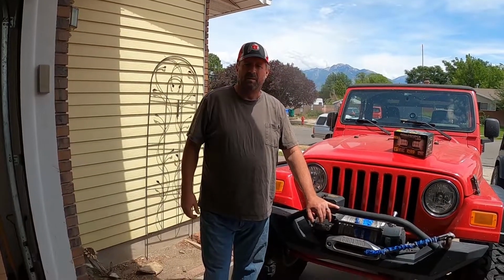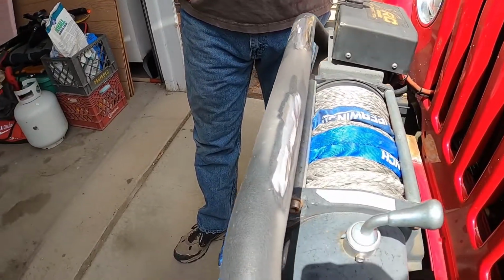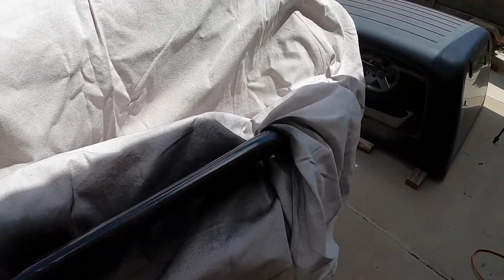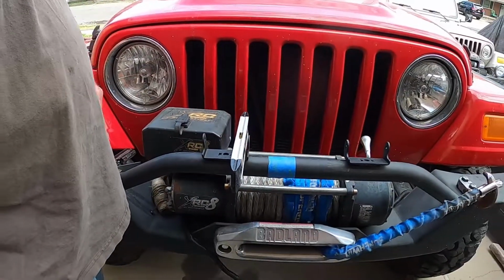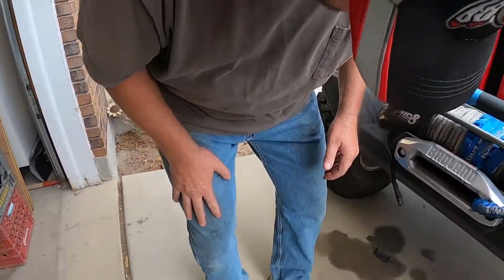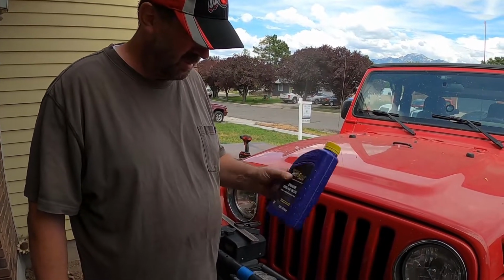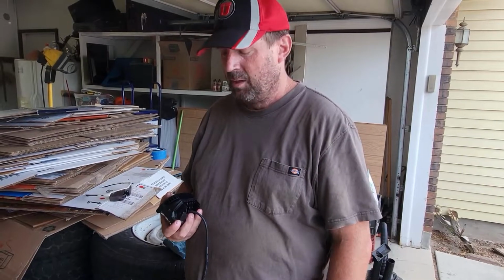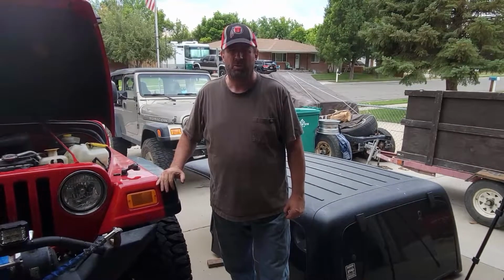Installing Flood Lights ~ Jeep TJ Unlimited / LJ - Harbor Freight Road Shock Flood Lights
Decided to replace the stock Fog Lights on the front of my LJ.  Went with Harbor Freight's Road Shock Flood Lights.  I connected them to the Fog Light Switch on the column and then show how to override the "Bright Switch" cancellation.